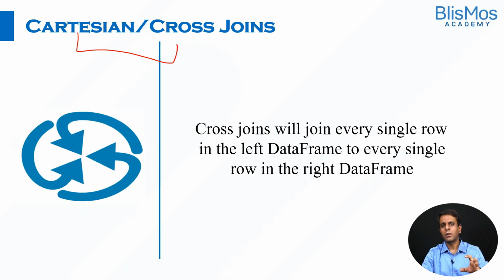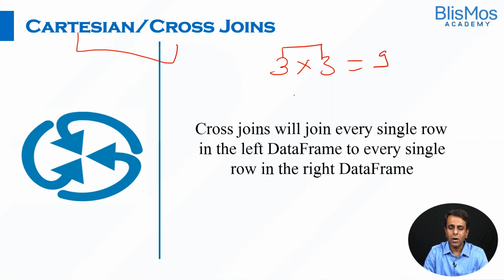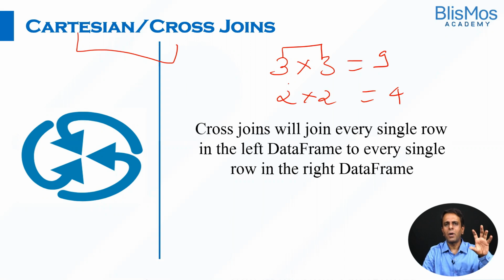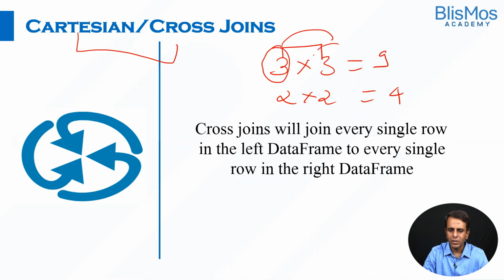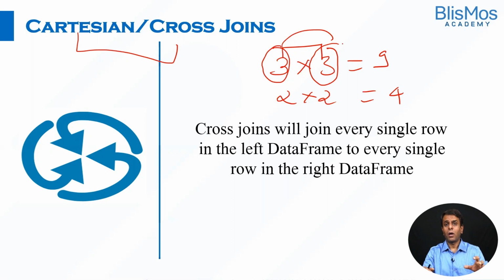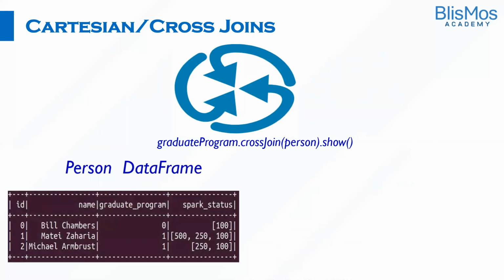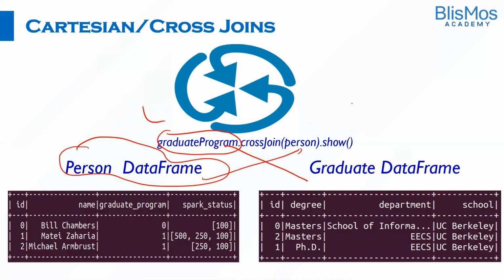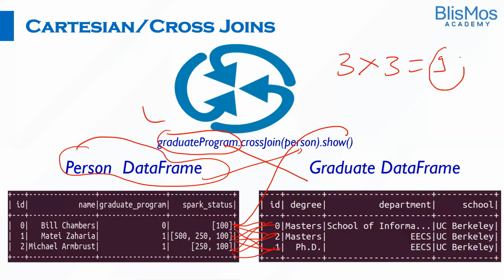79. Joins -Cross Join | Bigdata PySpark Course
In this video, we will understand cross joins